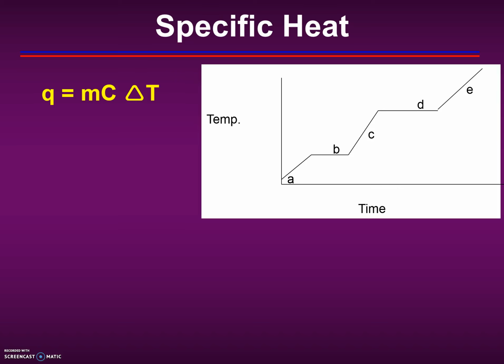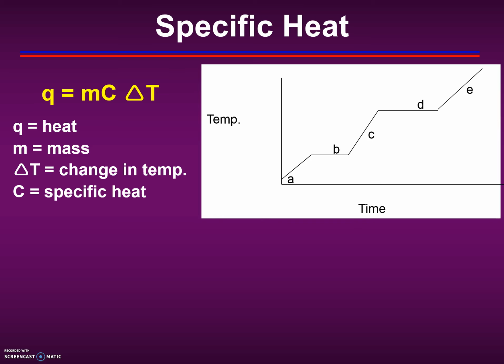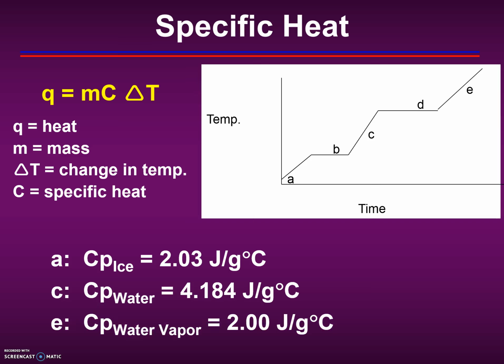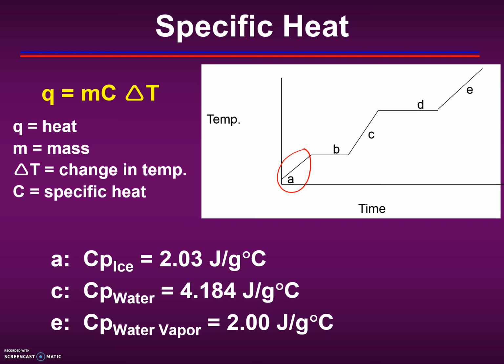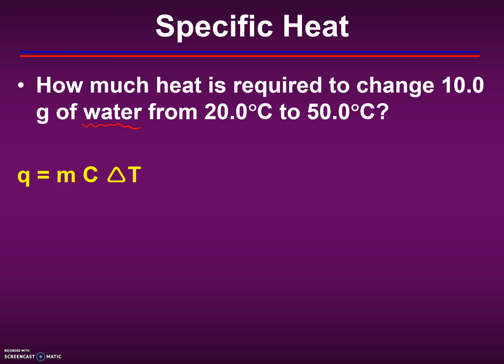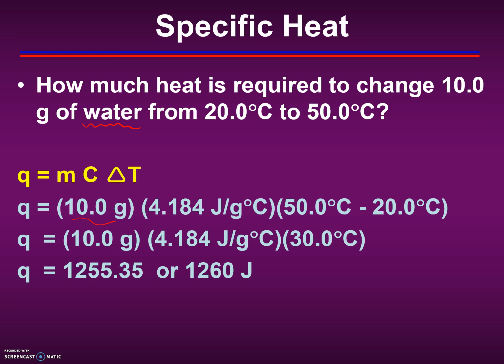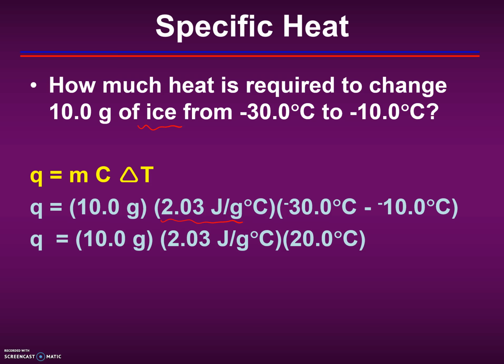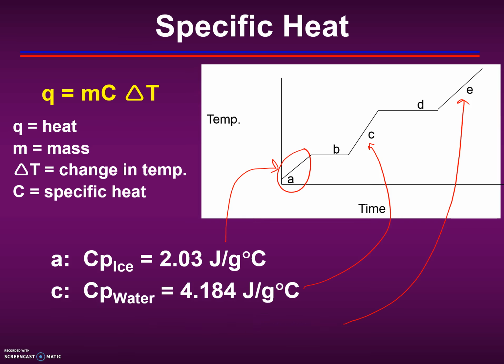Unit 10 Specific Heat Capacity 2